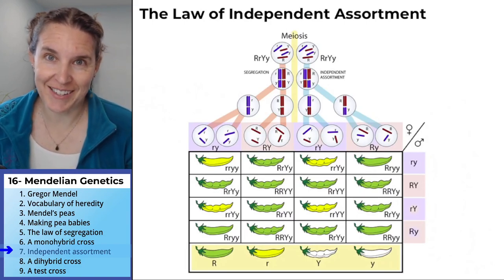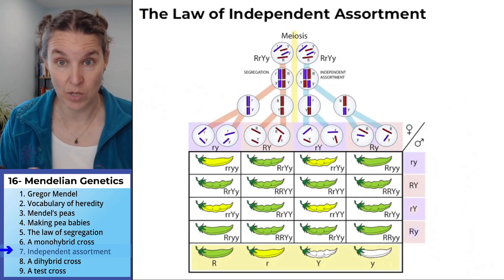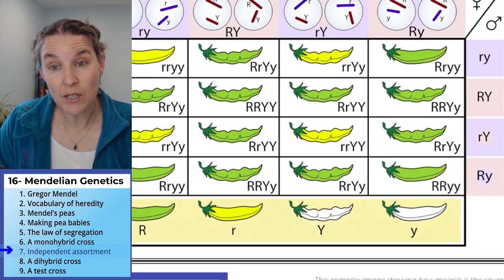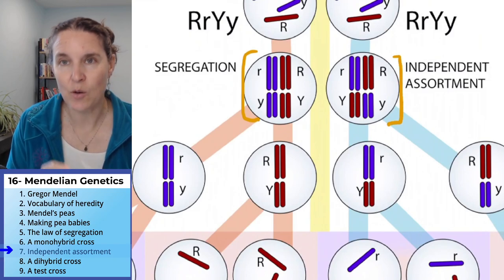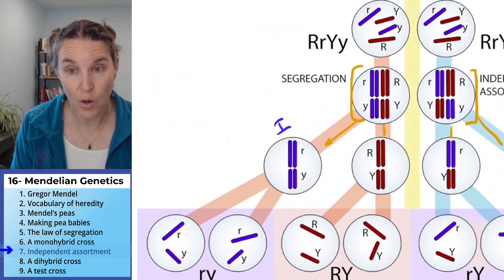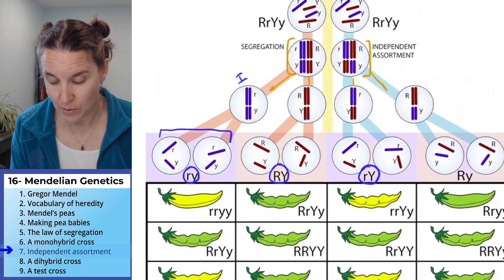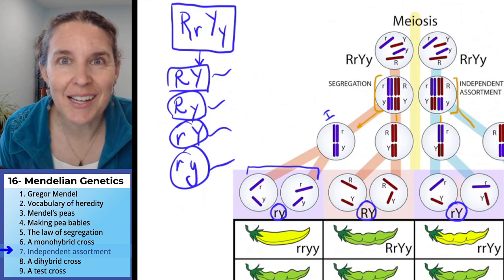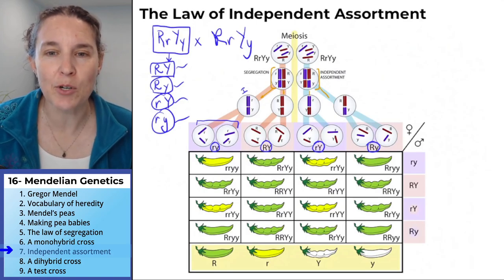Mendel 7- Independent assortment